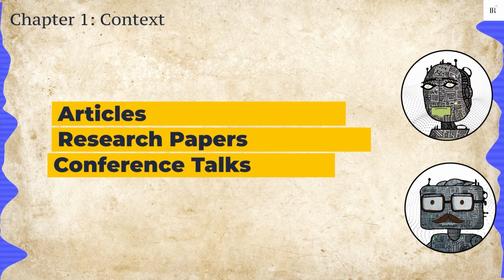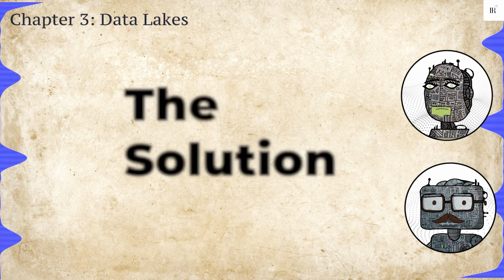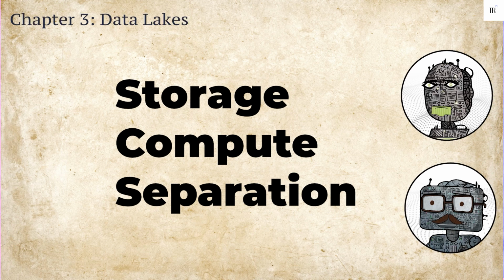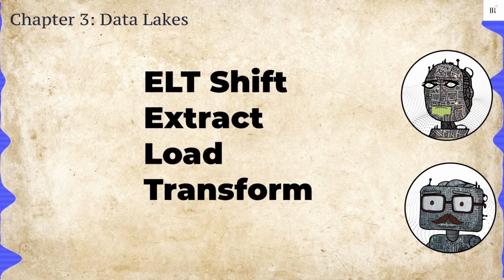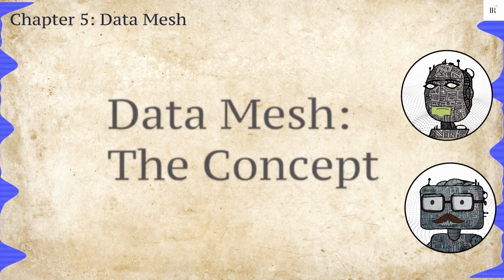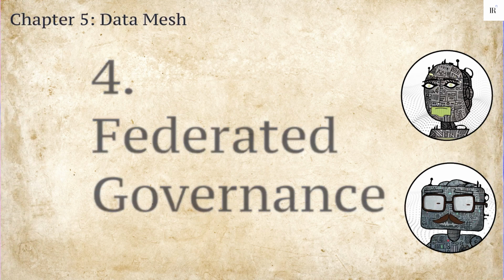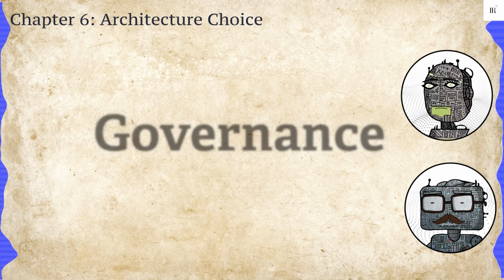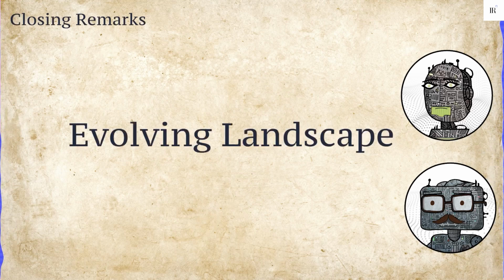A Programmer's Guide to Modern Data Architectures | Ep. 21 | KaaS-pod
This podcast episode offers a deep dive into the evolution of data architecture, demystifying complex concepts and jargon. The hosts explore the journey from traditional data warehouses, designed for structured data with a "schema on write" approach , to data lakes, which store vast amounts of raw, unstructured data using a more flexible "schema on read" method. The discussion then moves to the data lakehouse, a hybrid approach that combines the best features of both , and concludes with the data mesh, a decentralized paradigm for large, complex organizations. The episode helps a technical audience understand how to choose the right architecture based on their specific needs and scale.

0:00 - Introduction to Data Architecture
0:16 - The Journey from Data Warehouses to Data Mesh
0:41 - The Fundamental Problem: The Data Tidal Wave
1:50 - The Traditional Data Warehouse
2:49 - The Bottleneck of ETL
3:56 - The Rise of the Data Lake
4:52 - The Data Lake's Strengths and Weaknesses
6:42 - The Hybrid Data Lakehouse
7:09 - The Lakehouse's Game-Changing Metadata Layer
8:03 - Lakehouse vs. Data Warehouse vs. Data Lake
9:41 - The Radical Shift: Data Mesh
10:38 - The Four Principles of Data Mesh
12:11 - Challenges and Trade-offs of a Data Mesh
13:32 - How to Choose the Right Architecture
15:43 - Final Considerations for Your Data Strategy
16:32 - The Continuous Evolution of Data Management